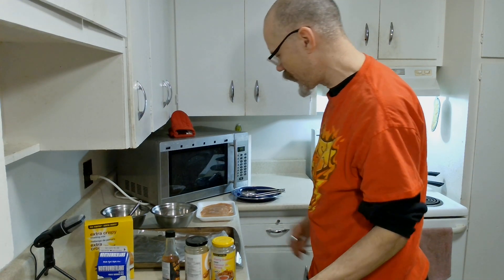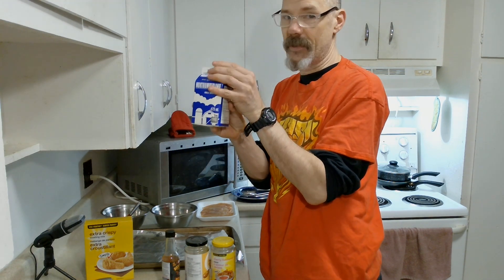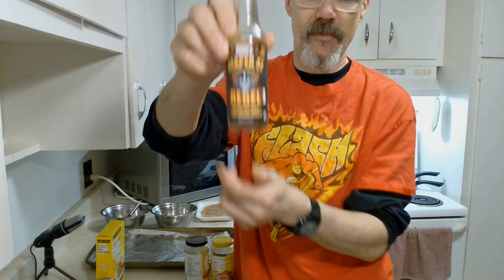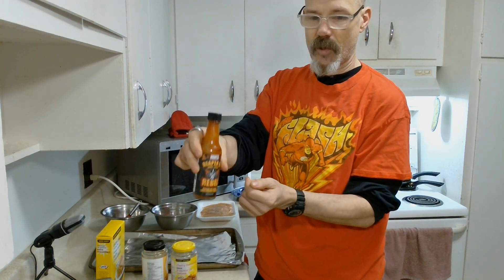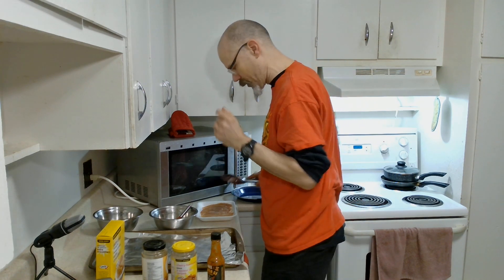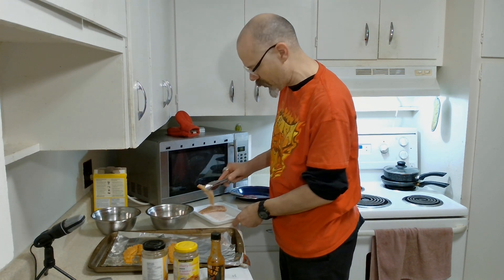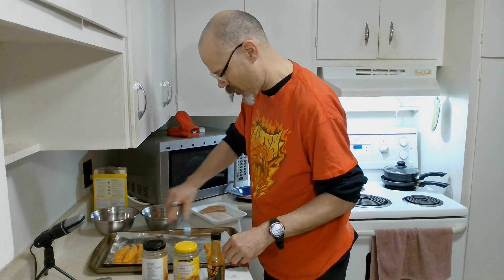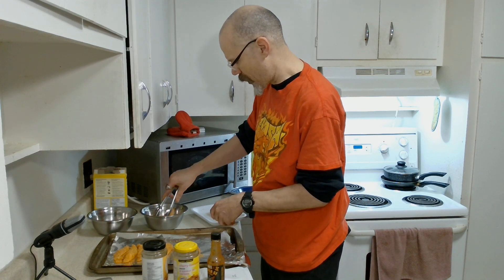COOKING WITH MOE / MARCH 12TH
I once again tempt fate and make the hottest chicken I can safely handle!